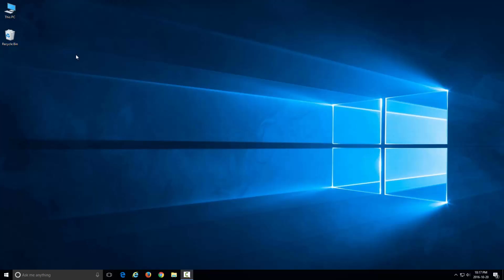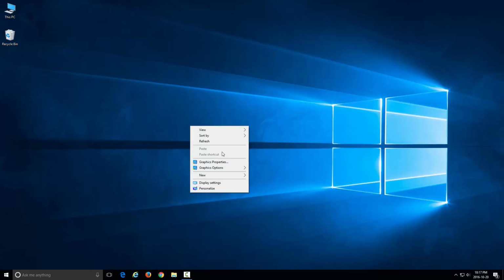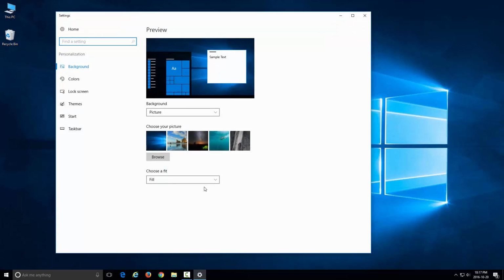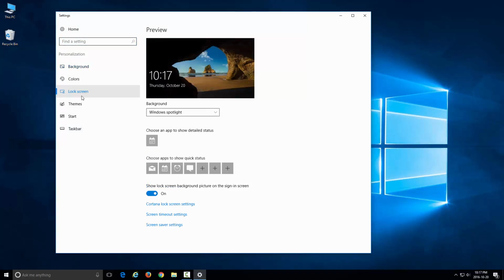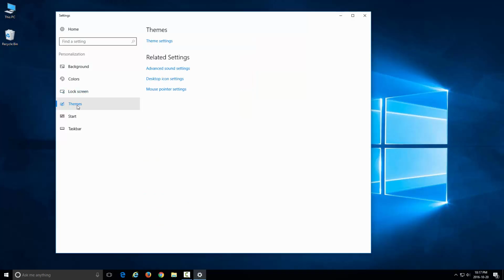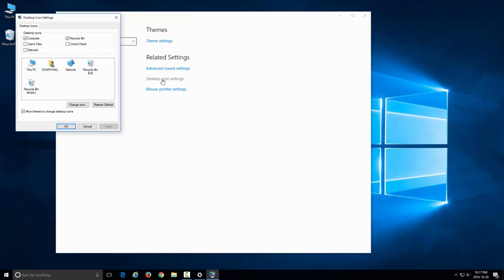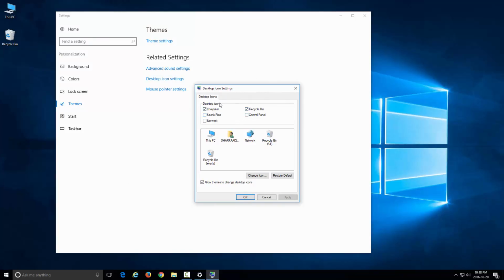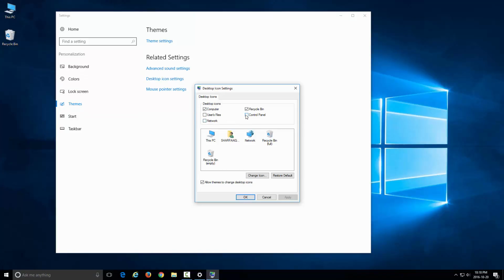How to Enable the 'This PC/My Computer' Icon to show on your Desktop on Windows 10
Ever wonder why Windows 10 doesnt include the My Computer icon on the Desktop by default? This is how to get it back on your Desktop. Quick and easy Tutorial. Hope you Enjoy!